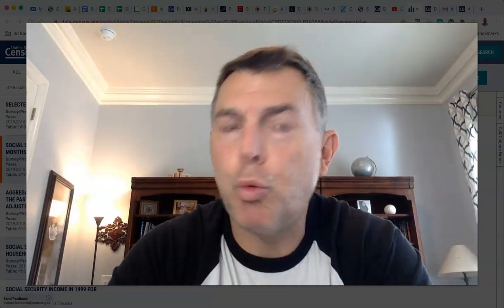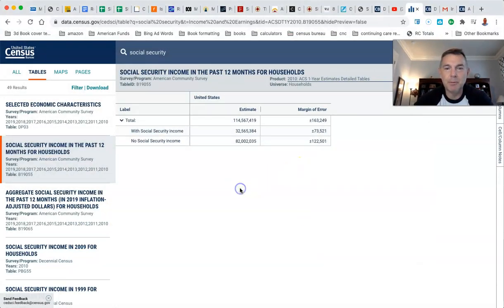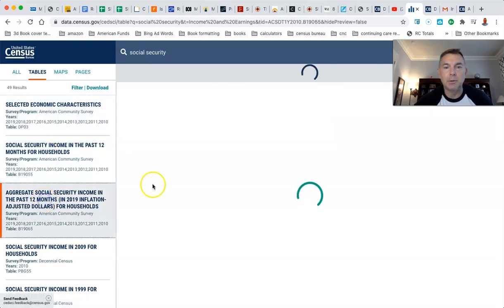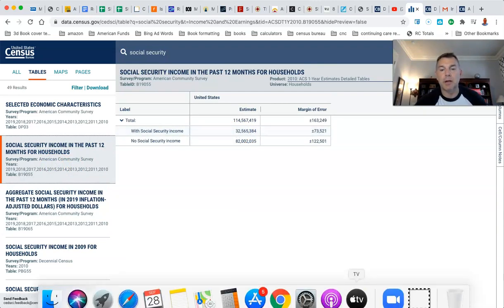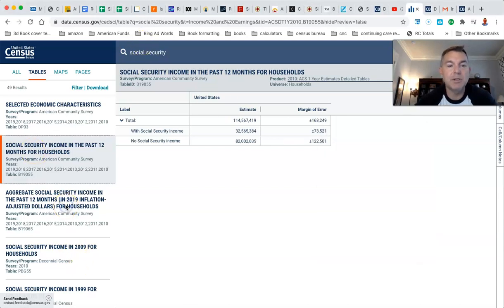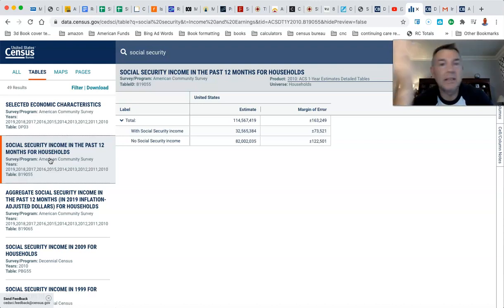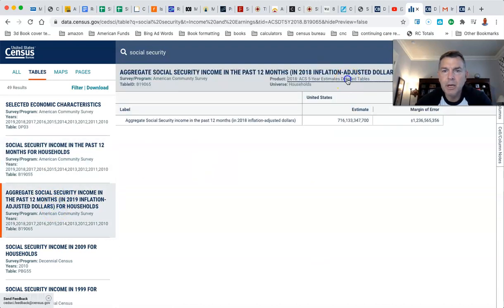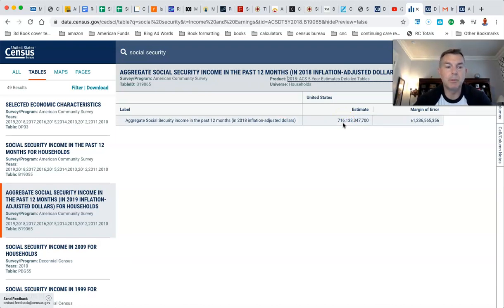$19,871.83 is the Average Household Social Security Benefit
My course "Can I Retire" contains 43 videos and over 7 hours of teaching.

You Can RETIRE on SOCIAL SECURITY:

State by State Tax Guide For Retirees:

Creating your own Youtube Channel? USE TUBEBUDDY!

LET'S SOCIALIZE!